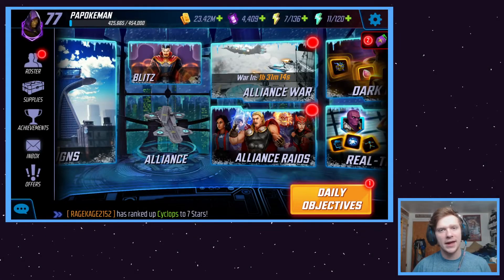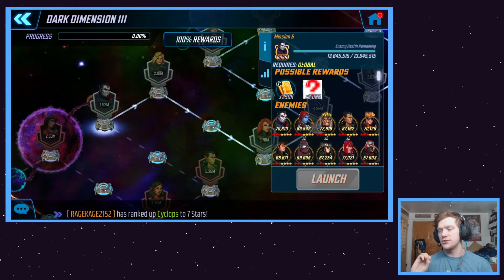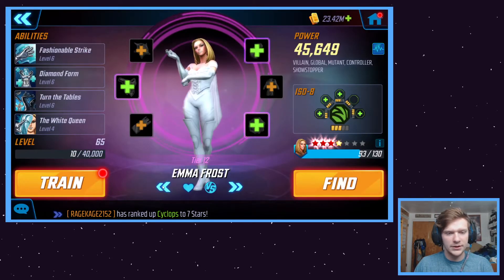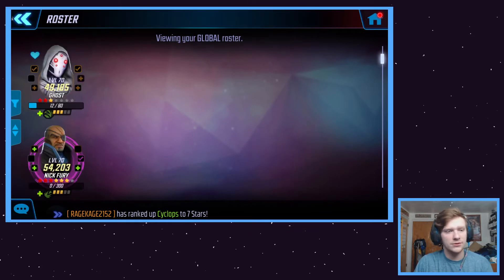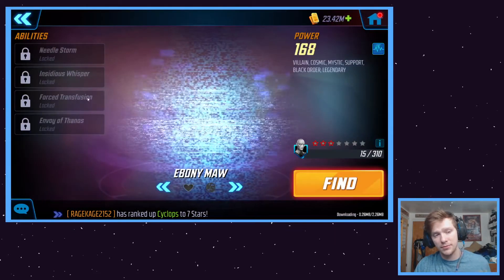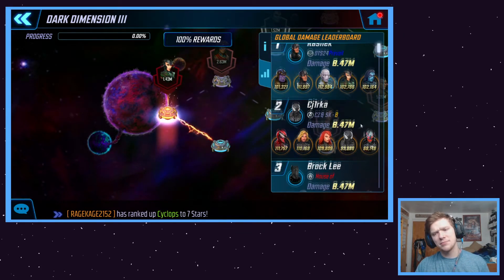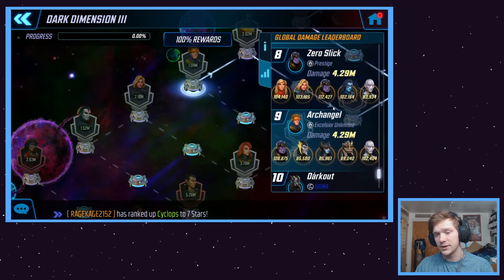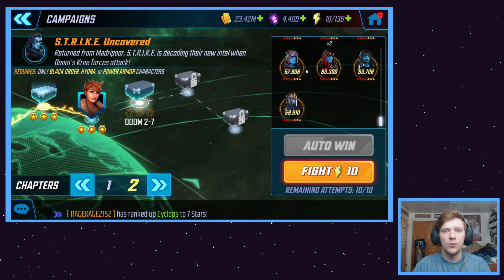How I am preparing for Dark Dimension 3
Any thought?

► ►  Songs Used -
Voyage - Paradise
Night Tempo - If You Love Me

I upload videos mainly surrounding DC Unchained and Marvel Strike Force! Hope you decide to stick around for a while!